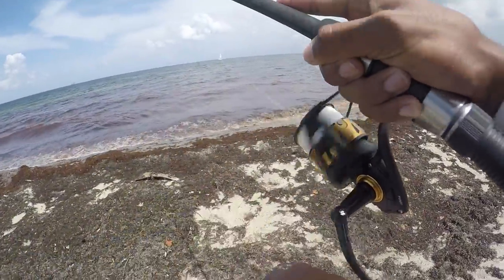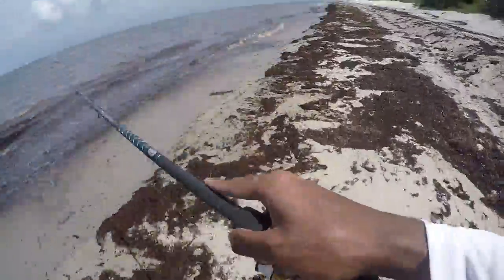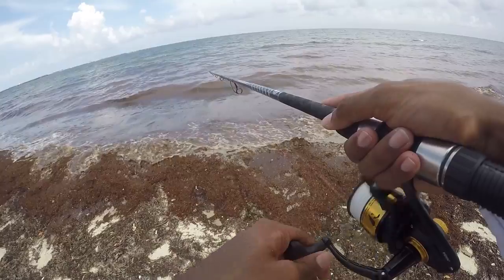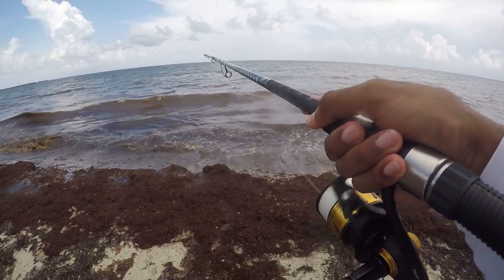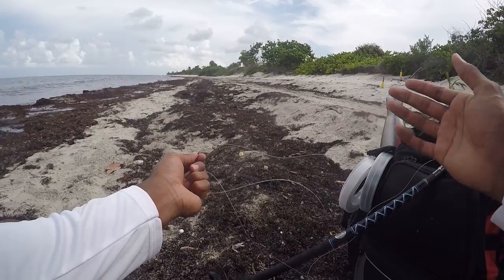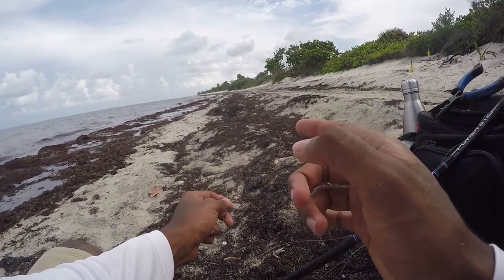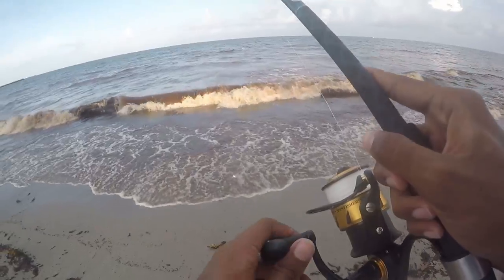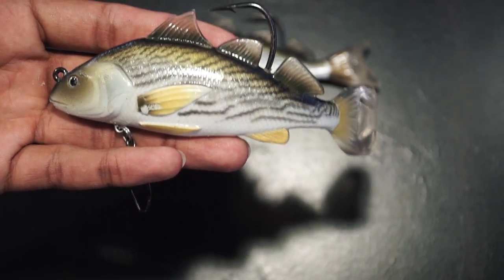Snook Love This Lure! (The Best Lure For Beach Snook?)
Today I am fishing with the live target croaker lure off the beach. During the summer time snook are spawning off the beach and inlets. During this time there are smaller fish that attack the snook eggs, especially the croakers on the beach. This lure imitates the croaker perfectly and they were destroying it.

Live Target Croaker
Live Target Sardine
Live Target Mullet

CAMERA EQUIPMENT
GoPro Hero 4 Silver
Sony a6000
Sony 18-105mm f4 Lens
Zoom H1n Handy Recorder (Microphone)

PISCIFUN
Phatom Baitcaster and Torrent Rod
Order Piscifun Phantom Baitcaster and Torrent rod on:
Piscifun Amazon Store
Carbon X
Order Piscifun Carbon X at:
Piscifun Amazon Store